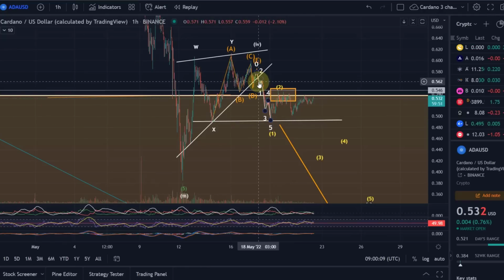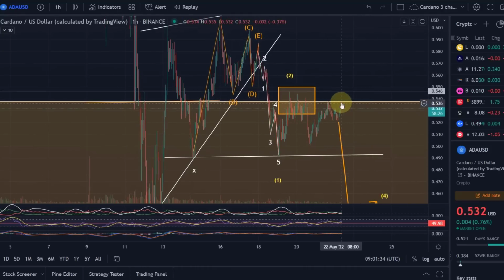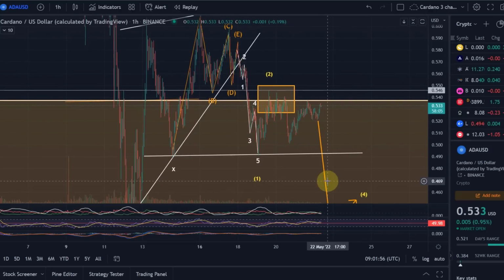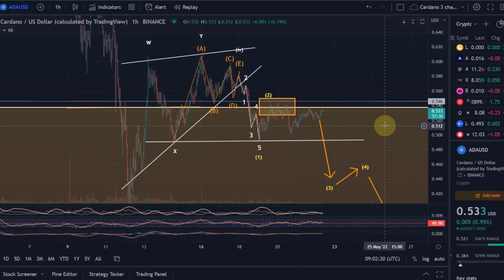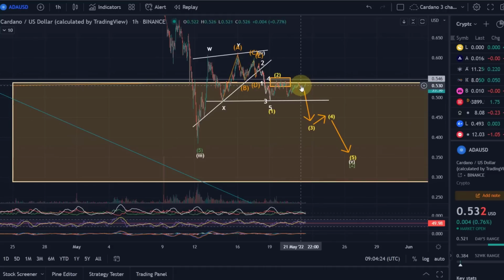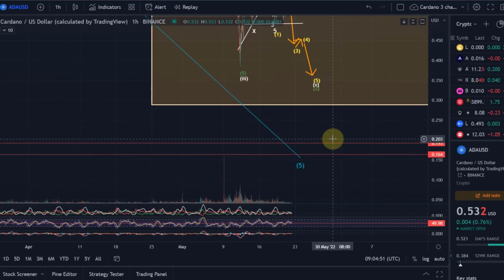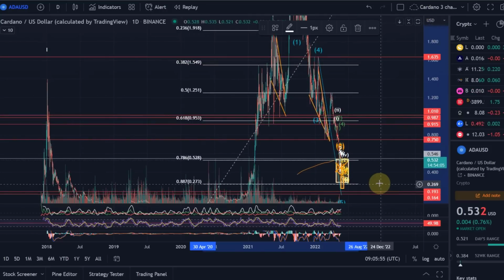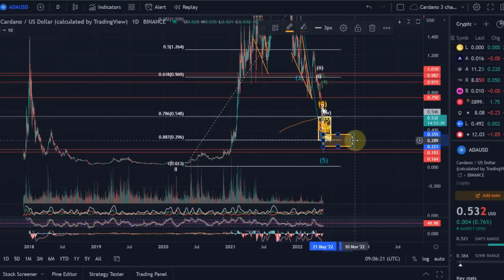Cardano ADA Price News Today - Elliott Wave Technical Analysis and Price Now! Price Prediction!